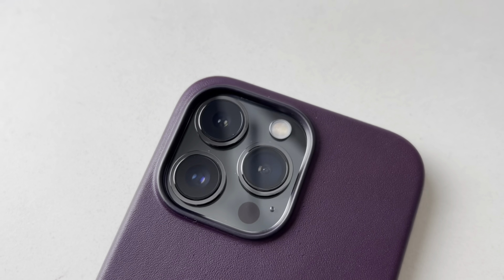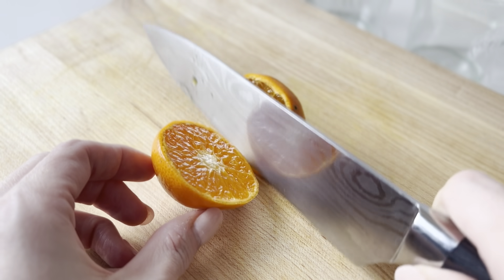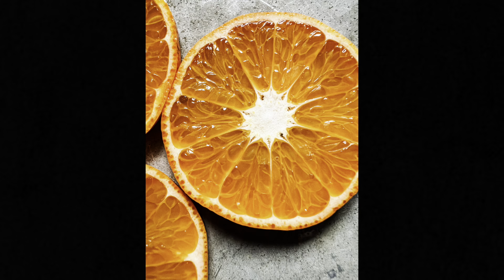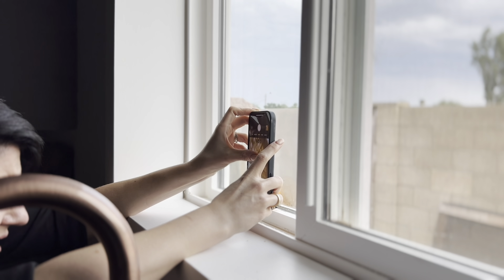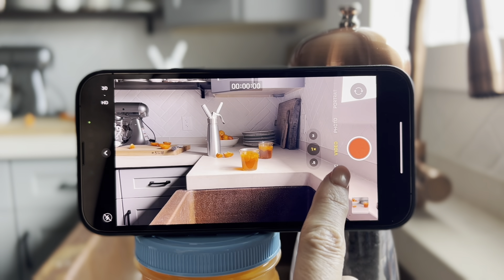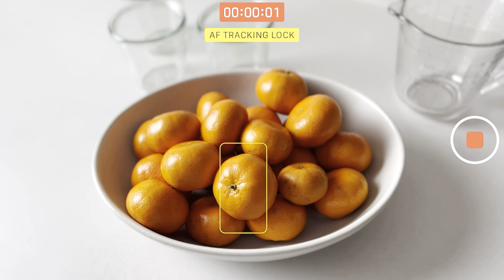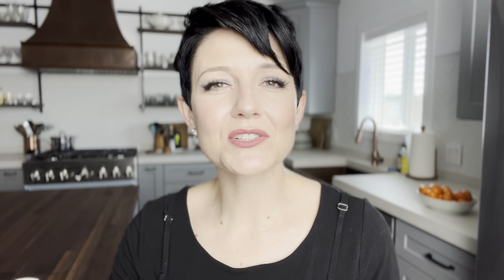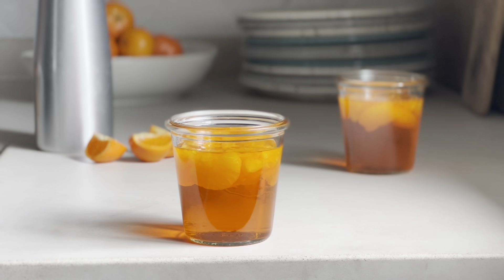iPhone 13 can do WHAT?!?